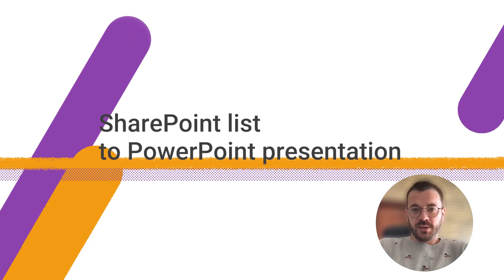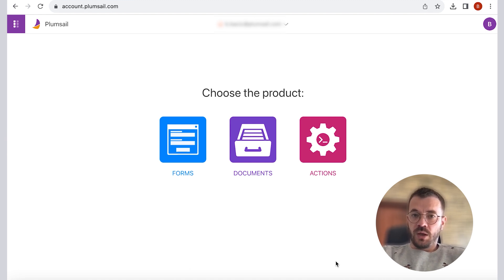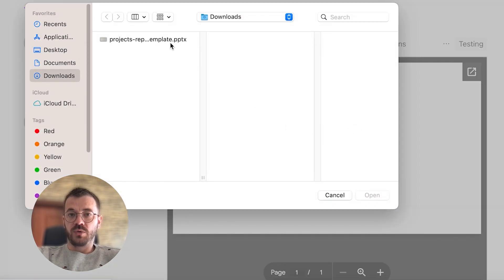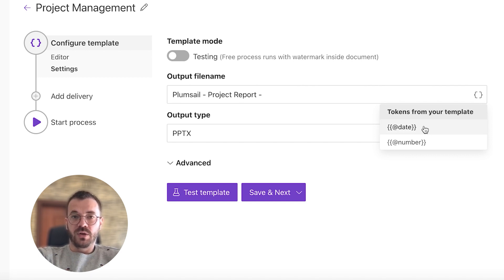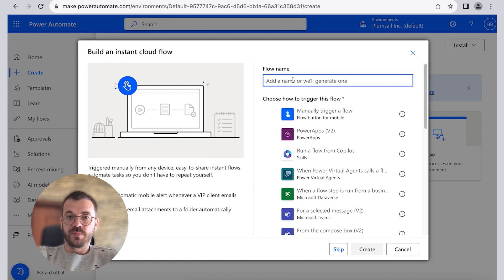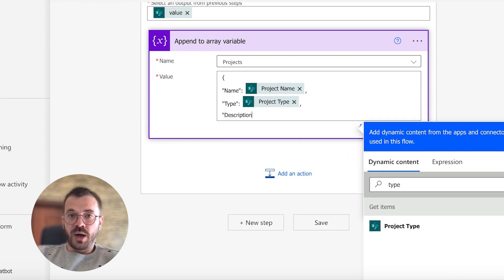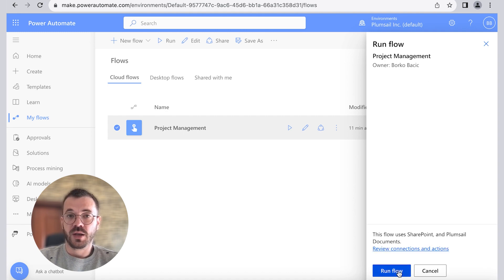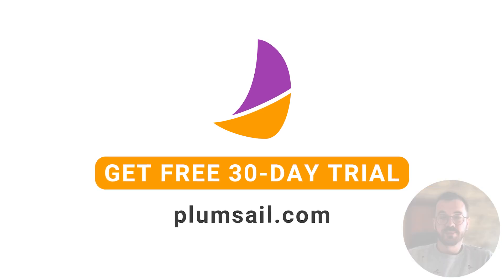How to export SharePoint list into PowerPoint presentation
Learn how to seamlessly export a SharePoint list into a captivating PowerPoint presentation. In this step-by-step video tutorial, we'll guide you through the entire process:

🚀 00:00 - Introduction: Discover the power of transforming your SharePoint list into a dynamic PowerPoint presentation.
🔍 00:21 - SharePoint List Overview: Get acquainted with the SharePoint list we'll be working with and its essential components.
⚙️ 00:49 - Configure Document Generation Process in Plumsail Documents: Learn how to set up Plumsail Documents to automate the presentation creation process.
⚡ 03:29 - Create Power Automate Flow: Follow along as we create a powerful automation flow using Power Automate to streamline the export process.
📎 05:38 - Output Document: Witness the magic as we generate a polished PowerPoint presentation directly from your SharePoint list data.
🎁 06:04 - Get a Free 30-Day Trial: Don't miss the chance to try these tools for yourself! Sign up for a free 30-day trial today and revolutionize your document generation process.

Unlock the potential of your SharePoint list data and create stunning PowerPoint presentations effortlessly! 🌟📊